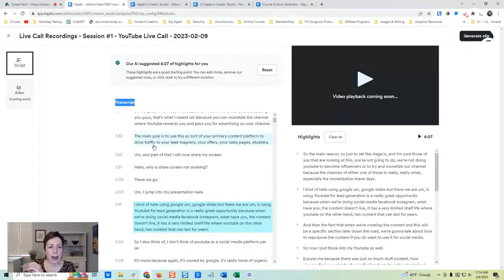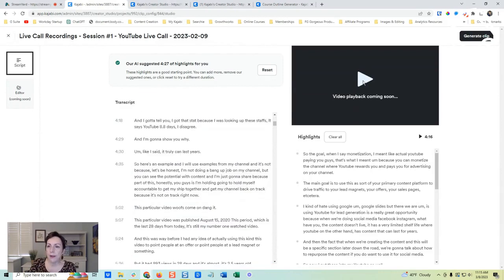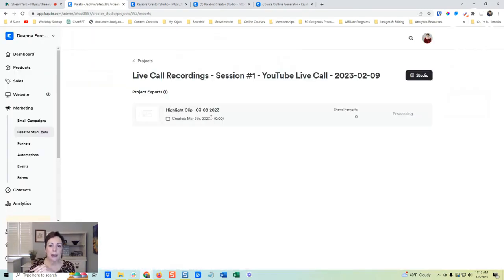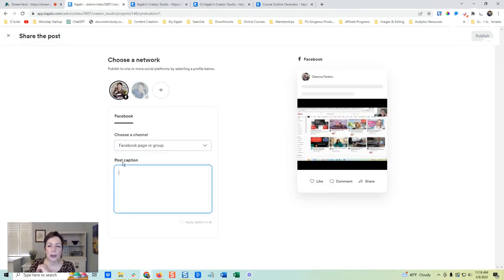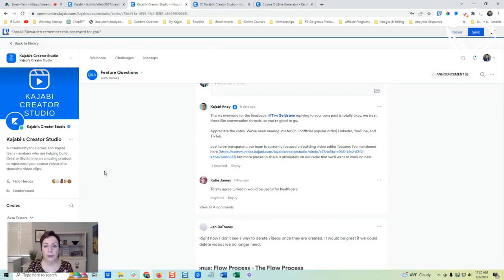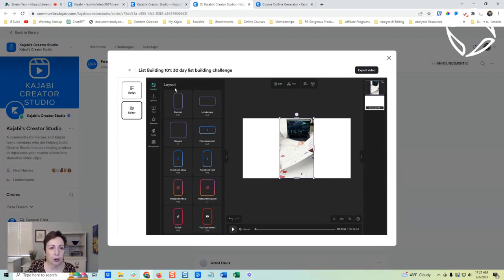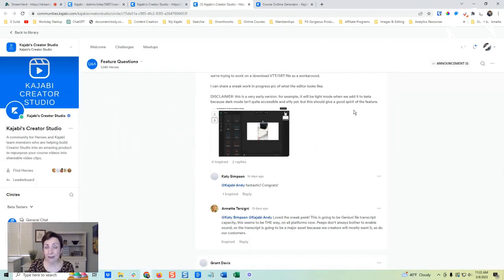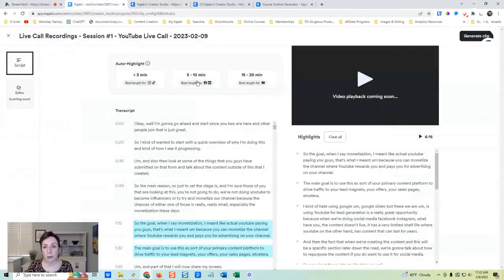Repurpose Long-Form Video for Social Media with Kajabi Creator Studio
Are you tired of spending countless hours creating content for social media platforms? Do you wish there was a way to repurpose your long-form videos into shorter, bite-sized content for your audience? Well, I have some exciting news for you!

I'll give you an exclusive behind-the-scenes look at Kajabi's new Creator Studio! This innovative platform allows you to easily repurpose your long-form video into social media content, saving you time and energy while still delivering valuable content to your followers.

I'll walk you through the different features of the Creator Studio and show you exactly how to use it to create engaging, shareable content for social media platforms like Instagram, Facebook, and TikTok.

Find out more about my membership/group coaching experience for creators and experts who are looking to build income and impact with Kajabi, without tech overwhelm and frustration.